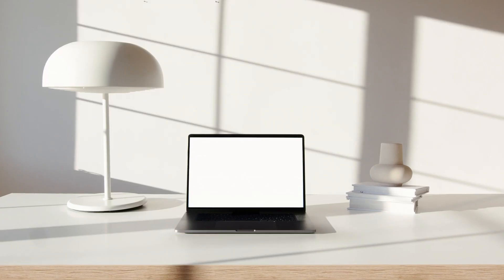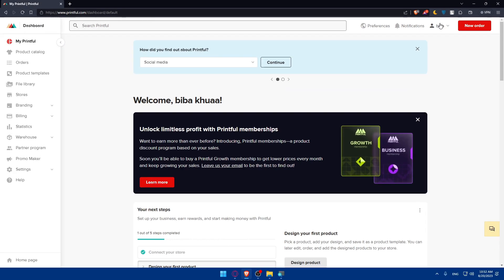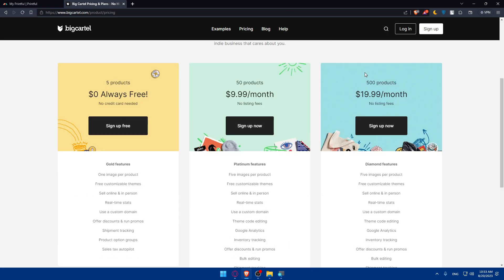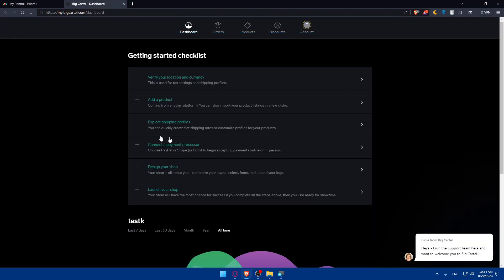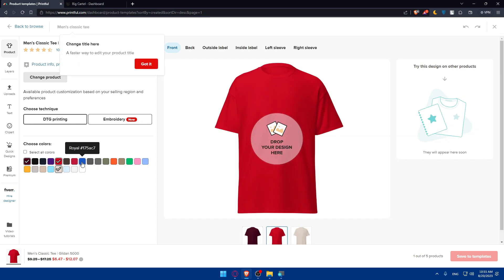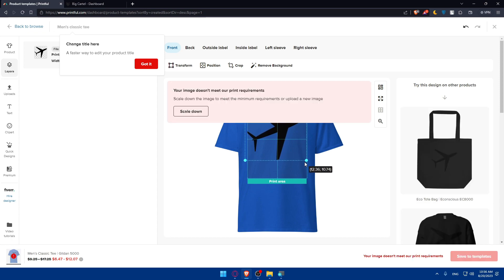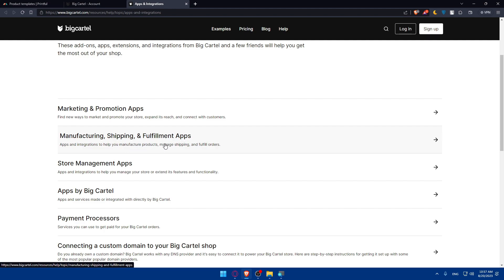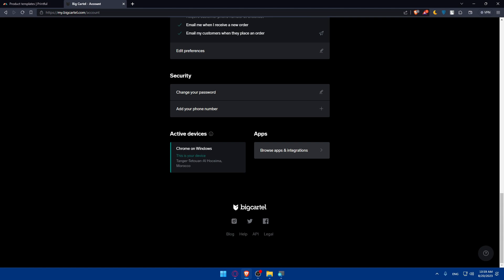How To Connect Printful To Big Cartel 2025! (Full Tutorial)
Today we talk about connect printful to big cartel,print on demand,how to connect bigcartel to printful,big cartel tutorial